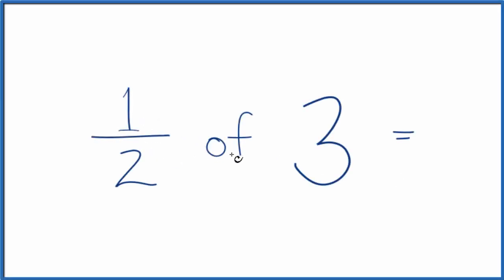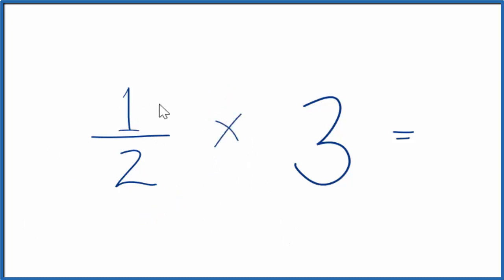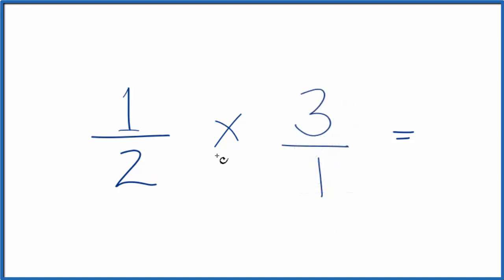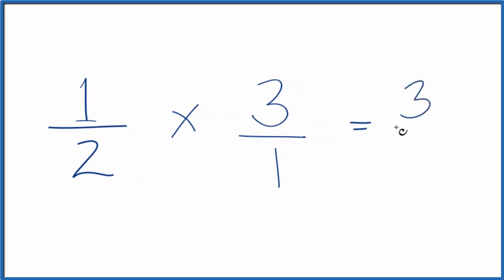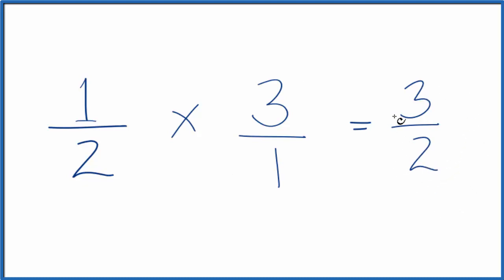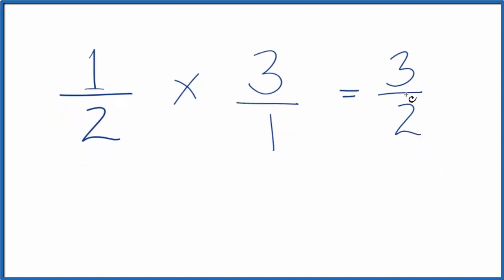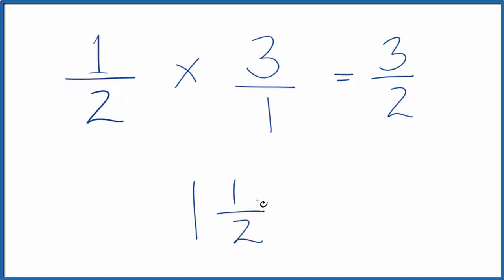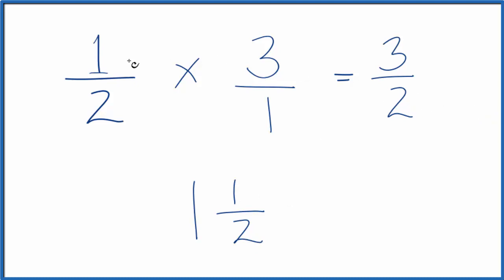1/2 of 3 (one-half of three)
In this video we’ll find 1/2 of 3 . When we are trying to find a fraction of a fraction we can think of the “of” as a multiplication symbol. So 1/2 of 3 can be written as 1/2 x 3.

Instead of 3 lets use 3/1.  It is still equal to 3 but now we have a numerator and a denominator.

We multiply the numerator and the denominators:

1/2 x 3/1 = (num x num) / (dem/dem)

This gives us a final answer of 3/2  (or 1 1/2)

You can use this same method to determine 1/2 of 3 cups (the answer is 3/2 or 1 1/2).